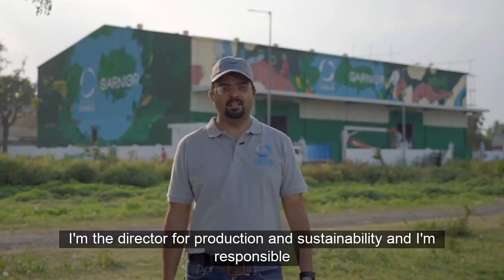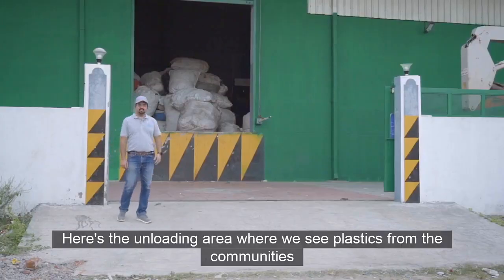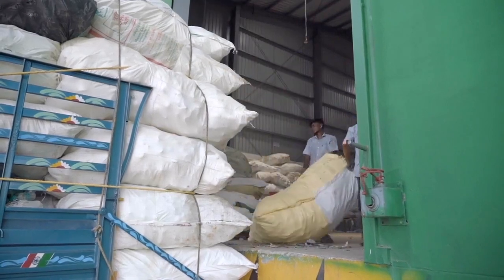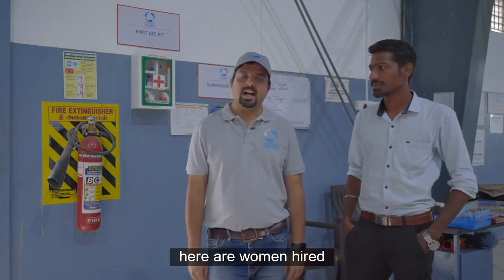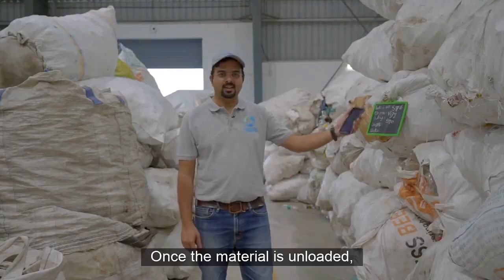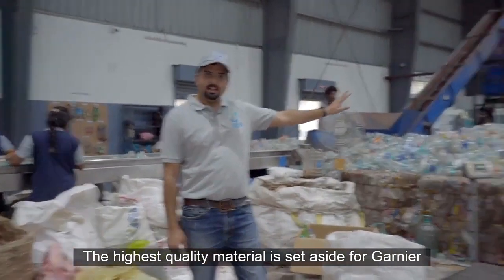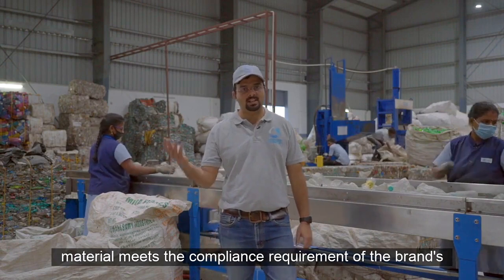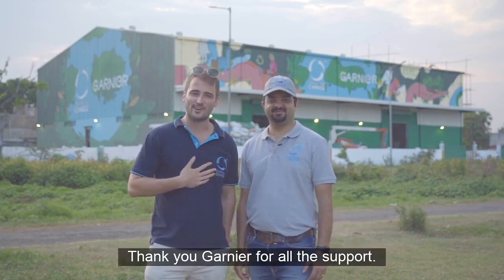Unveiling the Journey of Plastic Waste Transformation at the Chennai Aggregation Unit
In this video, we take you on an exclusive tour of Garnier and Plastics For Change aggregation centre. Join us as we witness the captivating journey of plastic waste, from unloading and batching to meticulous segregation and a stringent quality control process that ensures the highest quality for manufacturing standards.

At the heart of this facility lies a commitment to providing good working conditions and prioritizing health and safety. Notably, 50% of the dedicated team comprises women recruited from the informal sector, showcasing the empowering impact of this initiative.

Prepare to be amazed as we reveal the staggering scale of production at the centre, with approximately 100,000 kilograms of plastic being transformed every month. This impressive volume demonstrates the substantial positive impact this partnership is making in the realm of sustainability.

Experience the behind-the-scenes operations that drive Garnier and Plastics For Change's mission to revolutionize plastic waste management and contribute to a cleaner, greener future.